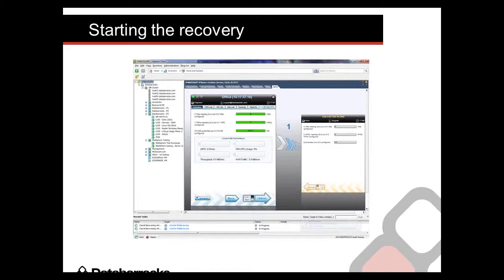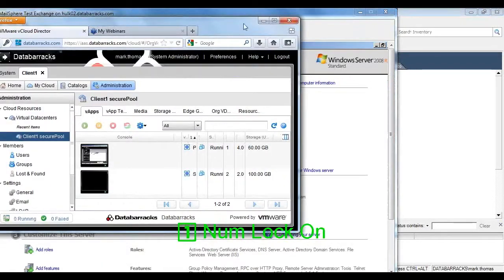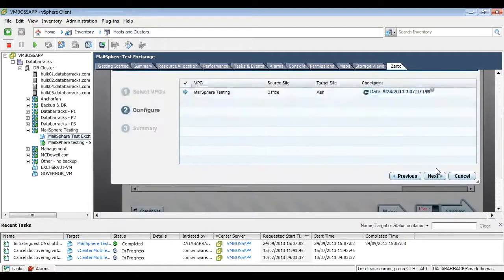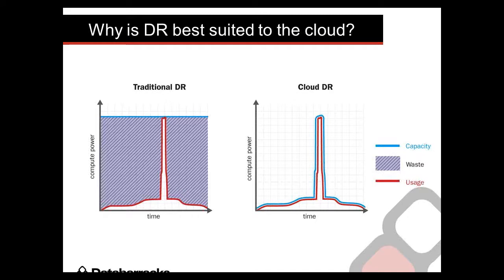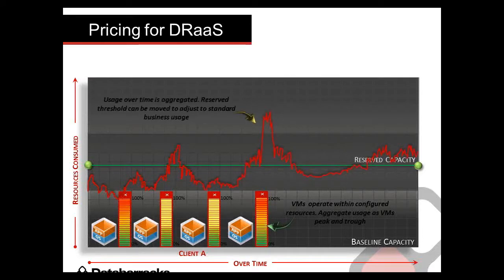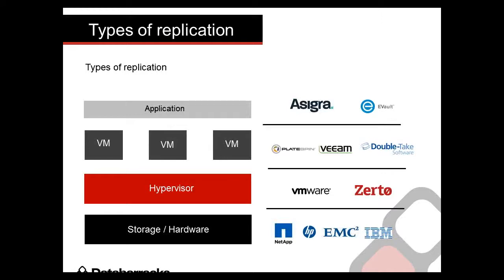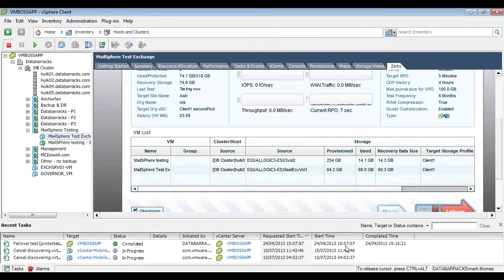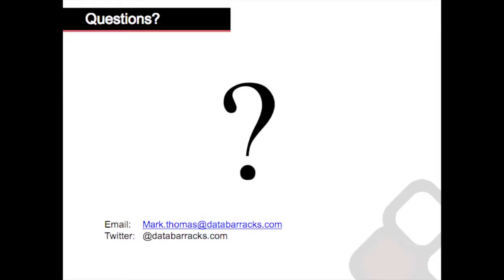Disaster Recovery in the cloud: from catastrophe to cloud-ready in half a webinar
Join Solutions Architect Mark Thomas as he performs a live demonstration of our Disaster Recovery as a Service solution. In less time than it takes to describe the savings, resiliency and management efficiencies gained over traditional DR, an entire failed virtual environment will be standing back up.